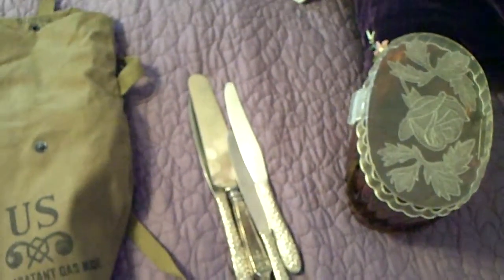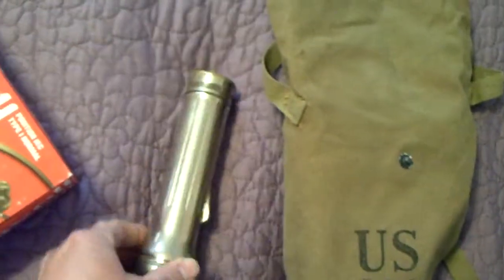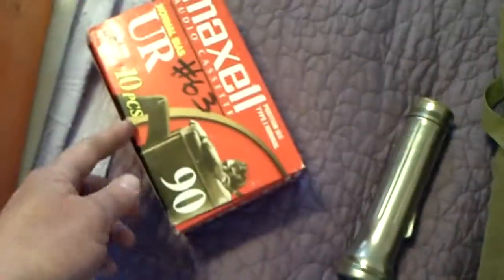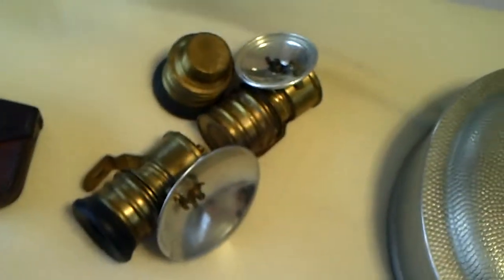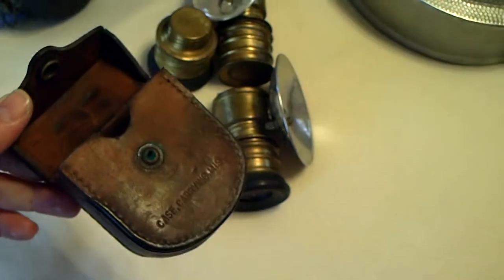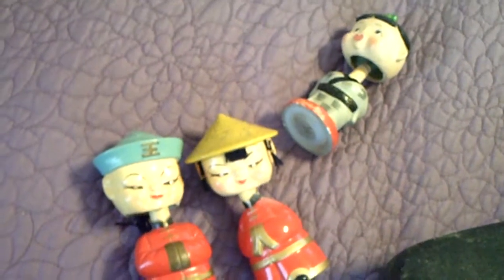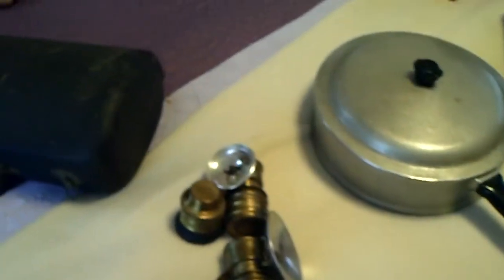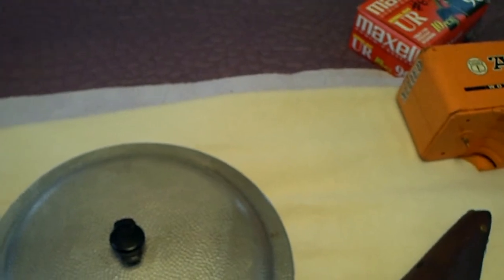Ebay Stuff Currently Listed - Guess the Total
Guess the total of what this stuff will bring. My Ebay seller ID is terminal99. - Link to my terminal99 eBay store! - Link to my terminal99 eBay store! - Link to my terminal99 eBay store!